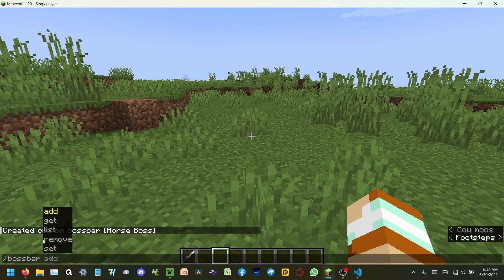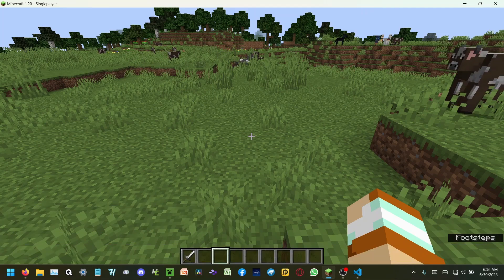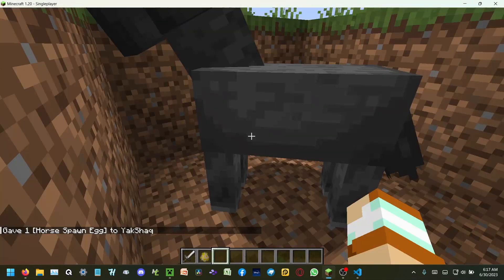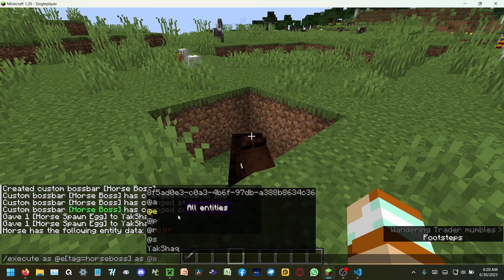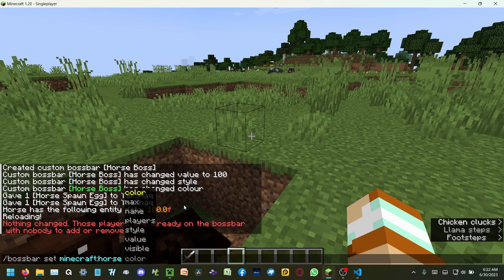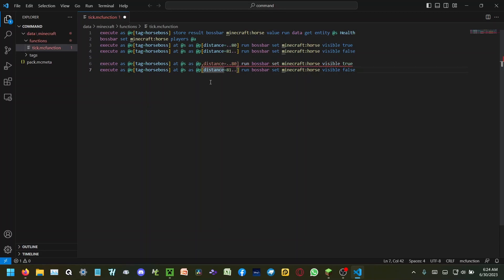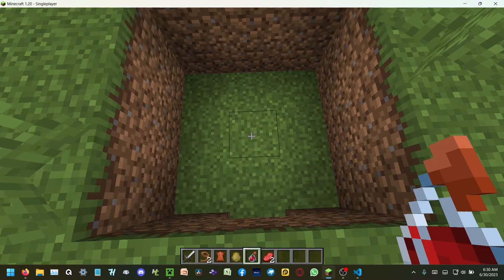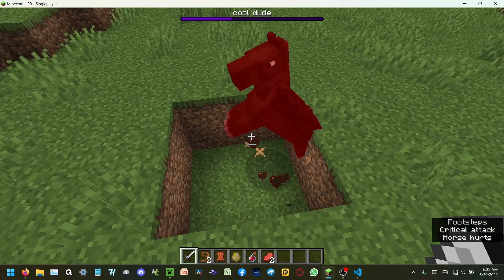minecraft command block tutorial #3